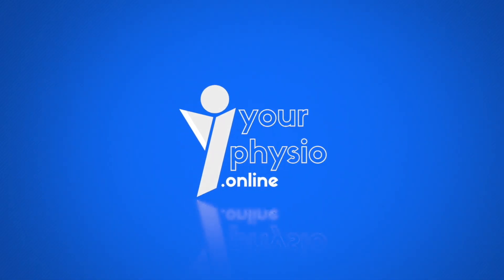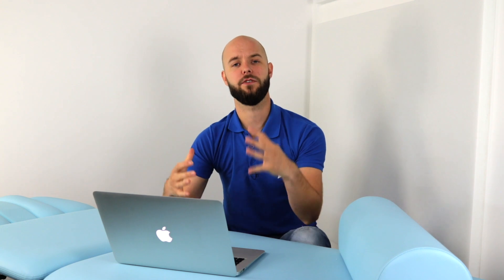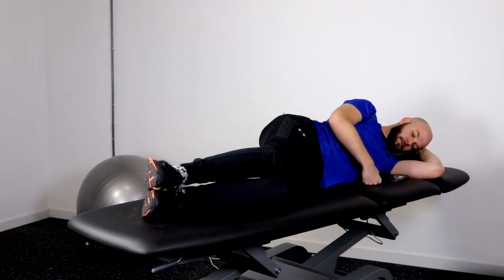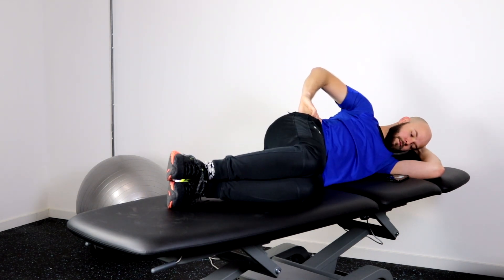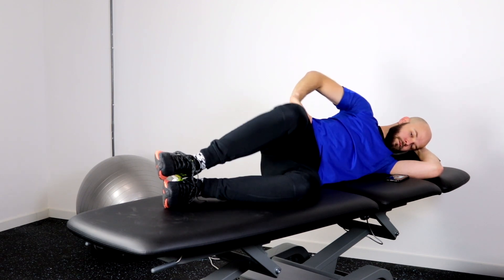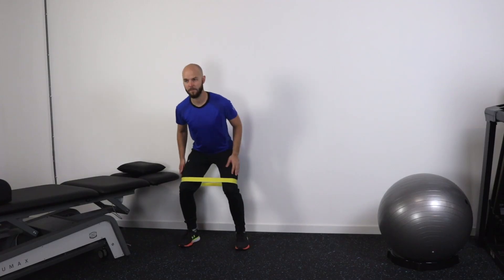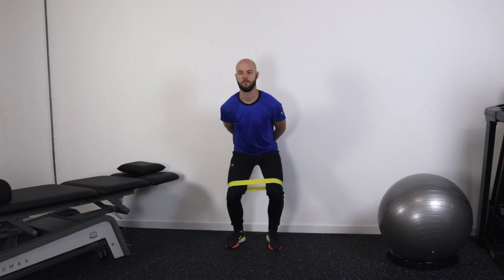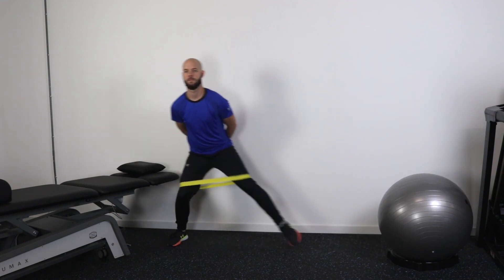Best Treatment for Patellofemoral Pain Syndrome (PFPS) | Anterior Knee Pain Exercises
In this video we'll discuss a part of the best treatment for patellofemoral pain syndrome. And we give away our free patellofemoral pain syndrome rehab plan.

Need personalised advice?